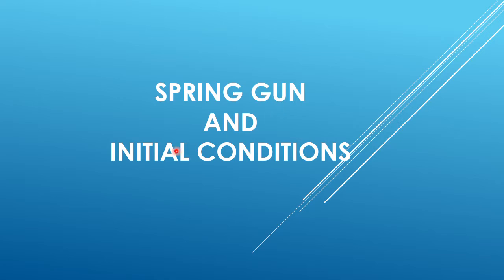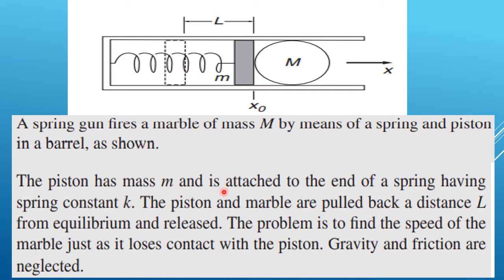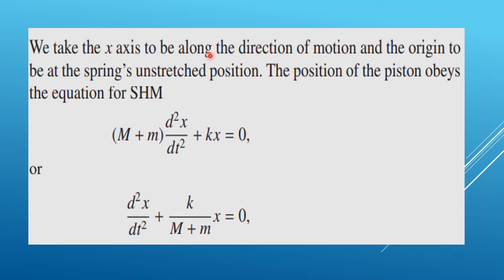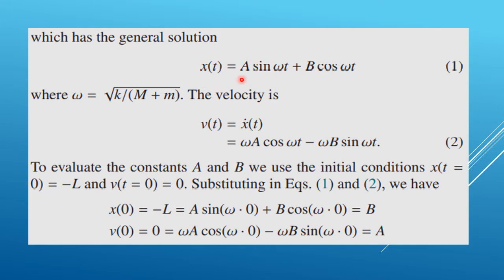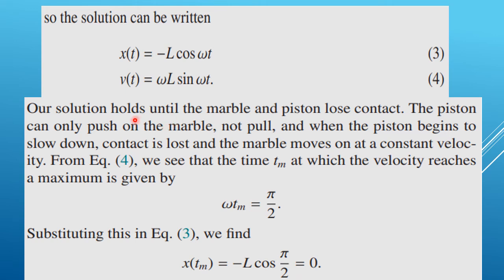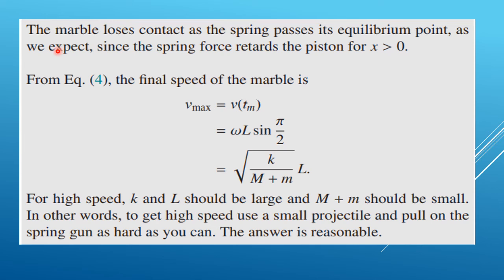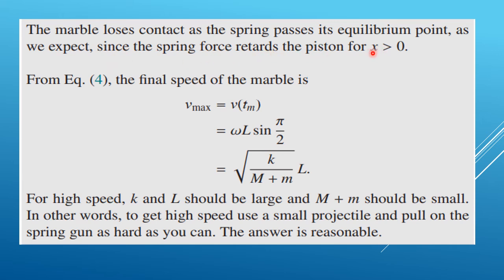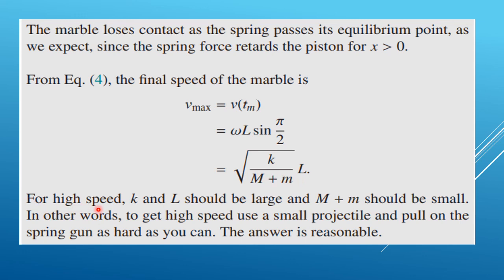SPRING GUN AND INITIAL CONDITIONS